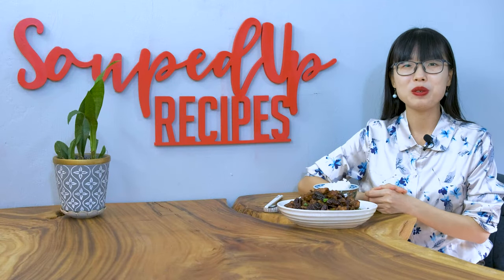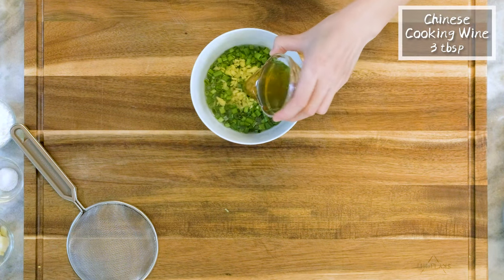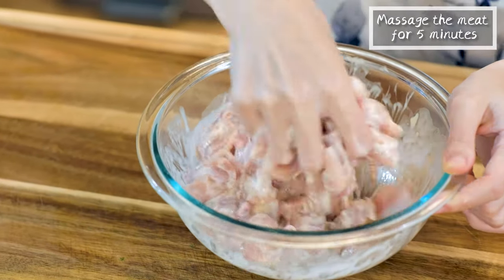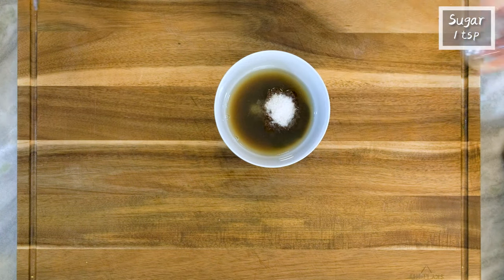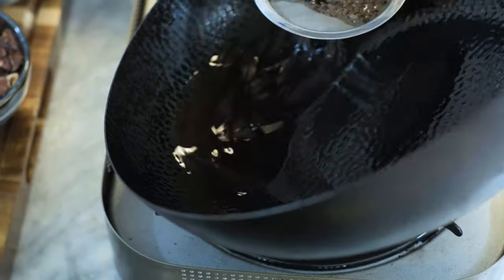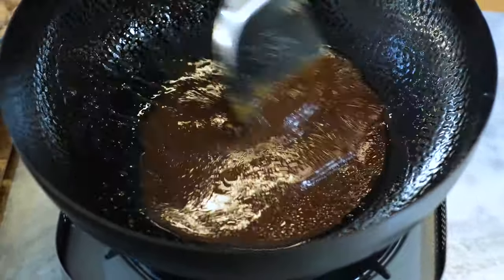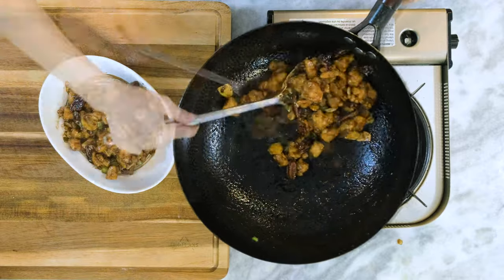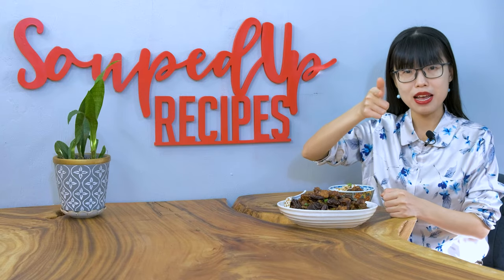Non-Spicy Kung Pao Chicken Recipe (酱爆鸡丁)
Today we are making Jiang Bao Ji Ding (酱爆鸡丁). Ji Ding (鸡丁) means chicken bites. Bao (爆) is a cooking method that you toss the ingredients with cooking oil in a super hot wok. Jiang (酱) refers to its thick, glossy, and savory sauce. You can look at it as the non-spicy version of Kung Pao Chicken because the ingredients and cooking methods are similar.

INGREDIENTS FOR THE AROMATIC WATER
1/4 cup of diced green part of the scallion
3 tbsp of diced ginger
3 tbsp of Chinese cooking wine
1/2 cup of water

INGREDIENTS FOR THE CHICKEN
565 grams (20 oz) of chicken cut into bite size
2 tbsp of the aromatic water
3 tbsp of cornstarch
1/3 tsp of salt
Ingredients for the sauce
5 tbsp of the aromatic water
1 tbsp of sweet bean paste aka Tian Mian sauce (Amazon
1 tsp of sugar

INGREDIENTS FOR THE STIR FRYING
1/4 cup of diced white part of the scallions
3 cloves of garlic thinly sliced
1 inche of ginger thinly sliced
3/4 cup of pecan or other nuts
3 tbsp of oil

INSTRUCTIONS
Make aromatic water: in a bowl, add 1/2 cup of water, 1/4 cup of diced green part of the scallion (reserve the white part for later), 2 tbsp of diced ginger, 3 tbsp of Chinese cooking wine. Rub and squeeze the aromatics for a few minutes to release the flavor. Let it go through a sieve.

Take 3.5 tbsp of the aromatic water. Mix it with 3 tbsp of cornstarch and 1/3 tsp of salt. Save the rest of the aromatic water for later.

Cut 20oz of chicken thigh into bite-size. Marinade it with the cornstarch mixture. Make sure to massage the chicken for 5 minutes.  Let the chicken sit for 20 minutes.

While waiting, we can make the sauce. In a bowl, mix the following ingredients: 1/2 tbsp of soy sauce, 1 tbsp of Tian Mian Sauce, 2.5 tbsp of soybean paste, 1 tsp of sugar to the rest of the aromatic water. Set it aside.

Turn the heat to low. Add about 3 tbsp of oil to the wok. Toss in the 3/4 cup of pecans. Stir for a couple of minutes until they become crunchy. Take them out and leave the oil in wok.

Turn the heat to high and toss in the chicken. Stir for a few minutes or until the chicken halfway cooked. Take the chicken out and set it aside.

Turn the heat to low. Pour the sauce into the same wok. Stir it on low heat for a few minutes. Add thinly sliced garlic, ginger, and the reserved white part of the scallion. Stir until fragrant.

Introduce the toasted pecan and the chicken back to the wok. Keep mixing for a couple of minutes until all the chicken is coated with the sauce, and you are done.